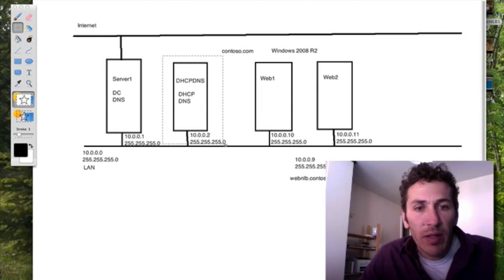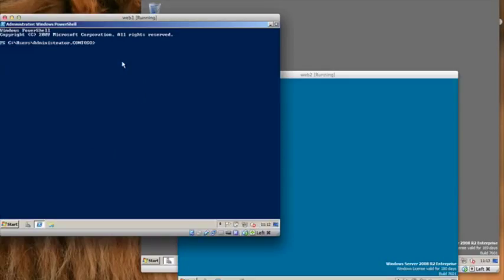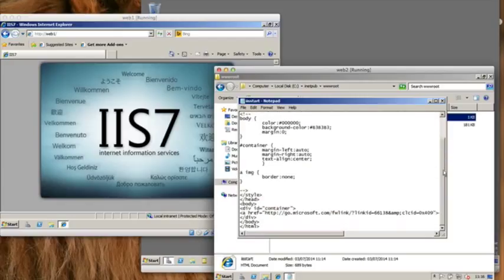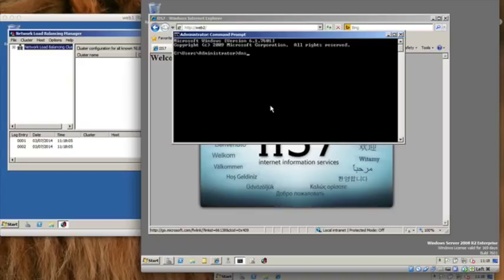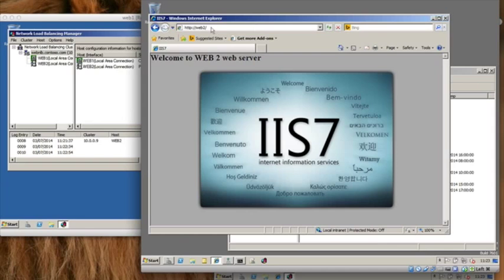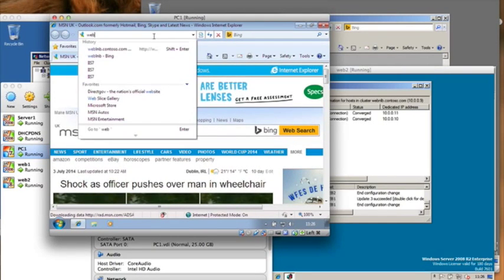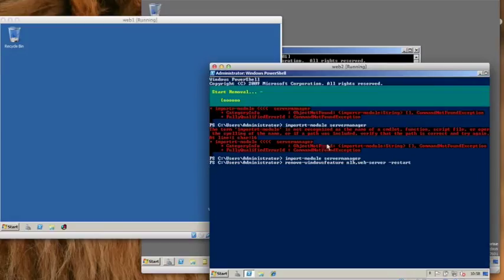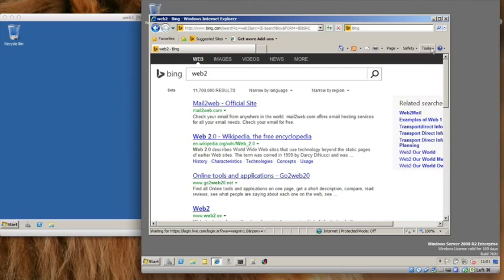Network Load Balancing - Windows 2008 R2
Clustering and high availability